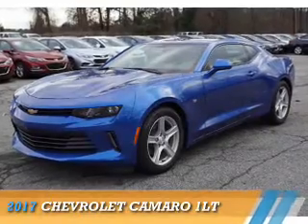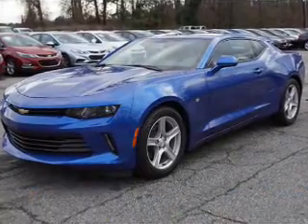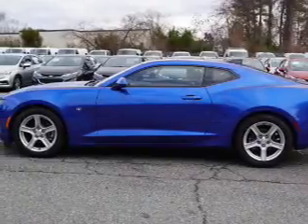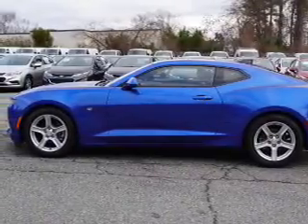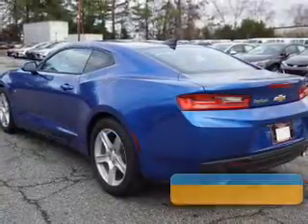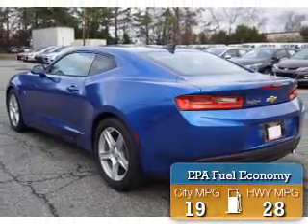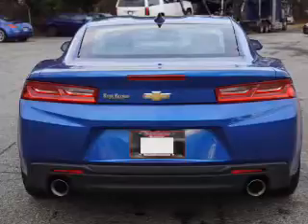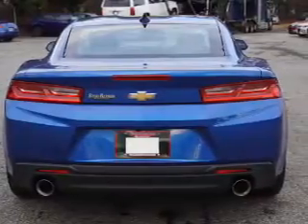2017 Chevrolet Camaro 158704 - Smyrna GA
Year: 2017
Make: Chevrolet
Model: Camaro
Trim: 1LT
Engine: 3.6 liter 6 Cylindercylinder RWD
Transmission: 8-Speed Shiftable Automatic
Color: Blue
Mileage: 7
Address:
2155 Cobb Parkway
Smyrna, GA 30080
VIN:1G1FB1RS8H0158704